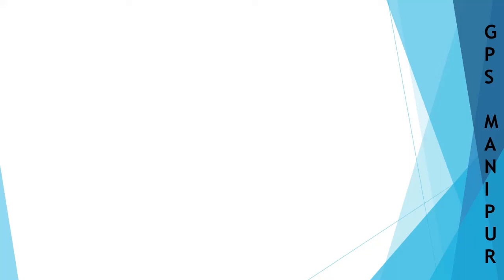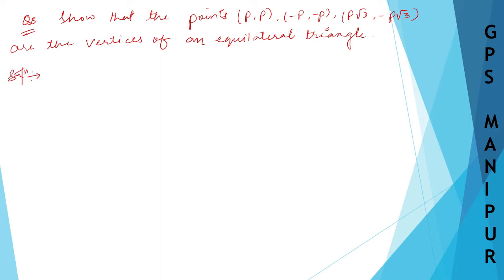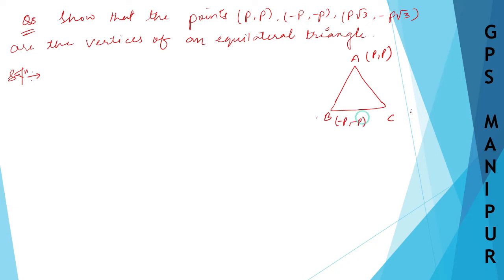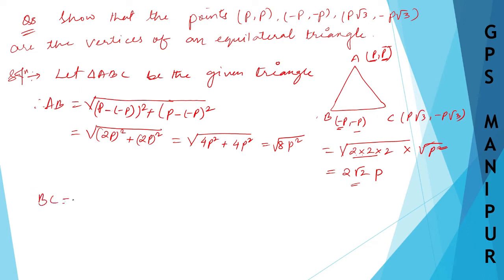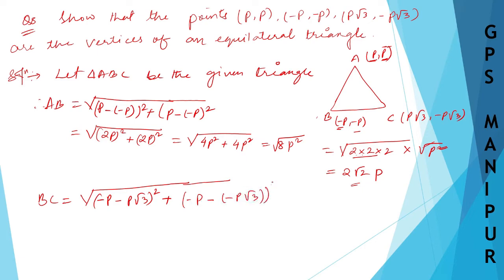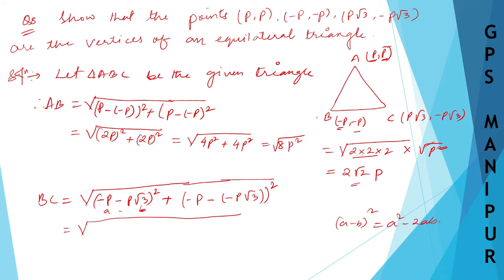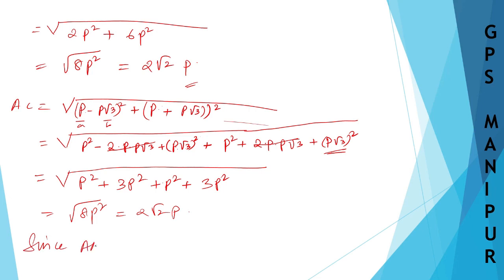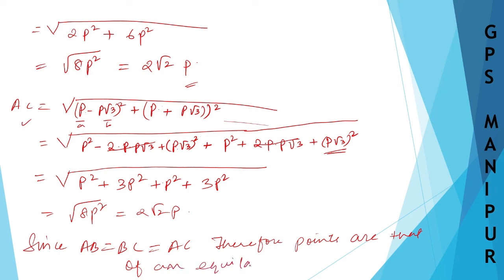COORDINATE GEOMTRY || CLASS IX MATH EX.3.2 Q8 || MANIPUR BOARD || GPS MANIPUR